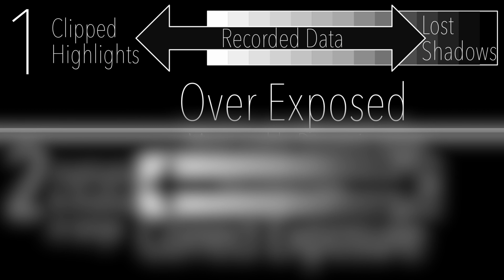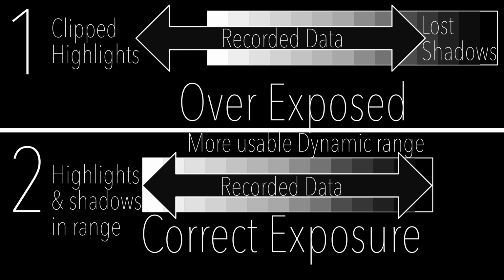The easiest method for exposing Sony Cine4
This method of exposing for Cine 4 footage is really simple, quick and will produce footage which utilises all the dynamic range Cine 4 has to offer. With this technique you should be able set accurate exposure accurately regardless of the screen dimming which occurs when recording in 4k. This will work on all sony cameras which have the zebra option in the menus (a6300 a6400 a6500 a7sii a7iii a7riii rx100 ...)